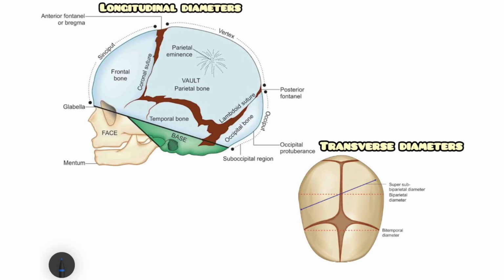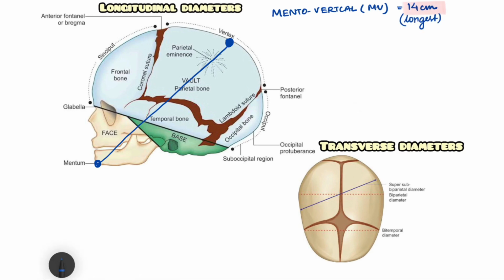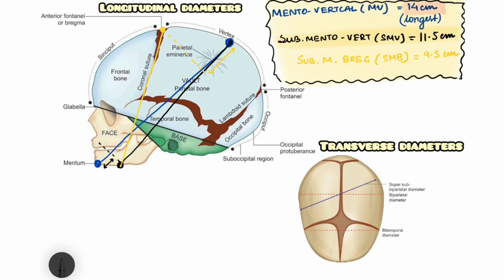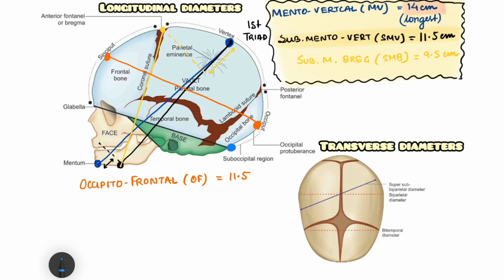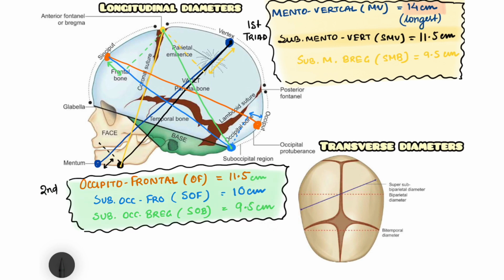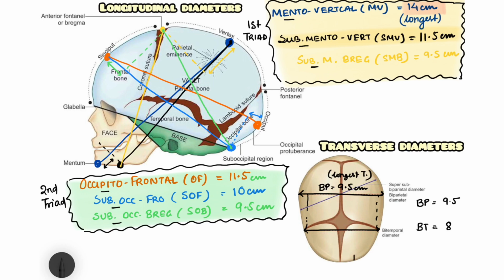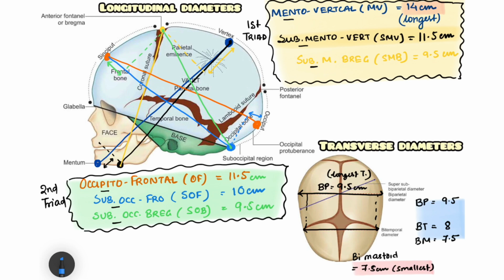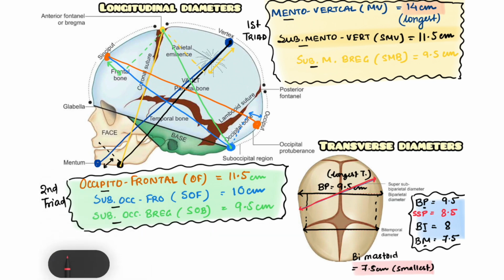Fetal Skull Diameter made easy for usmle